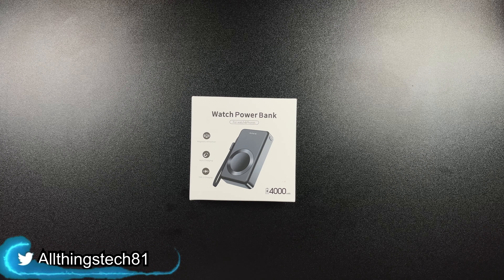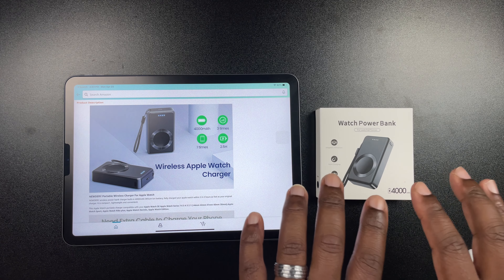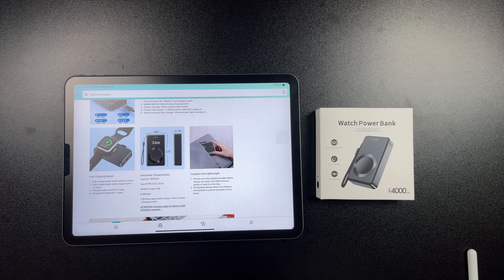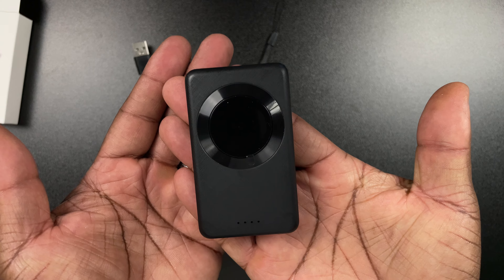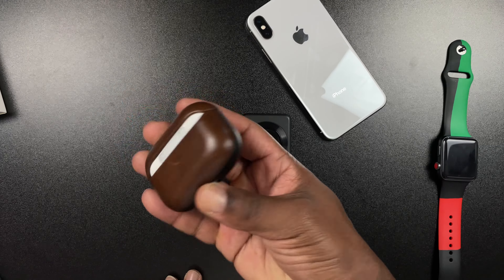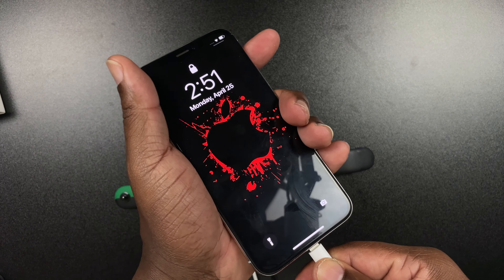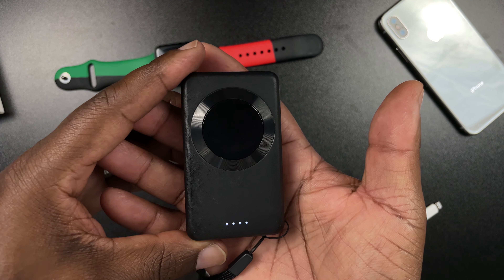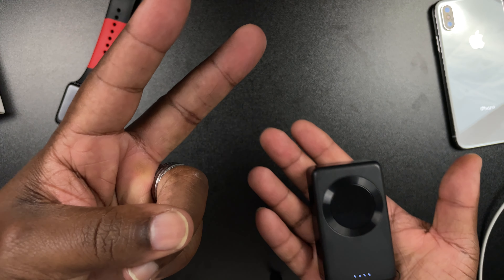Most Portable Apple Watch Power Bank!? - NEWDERY 4000mah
Today we are taking a look at the Newdery watch power bank. This is an awesome power bank for your apple watch. You gotta check this one out. 🙌🏾💯

👉🏾 NEWDERY Wireless Charger for Apple Watch 4000mAh.

👉🏾NEWDERY Portable Charger for Samsung Galaxy Watch